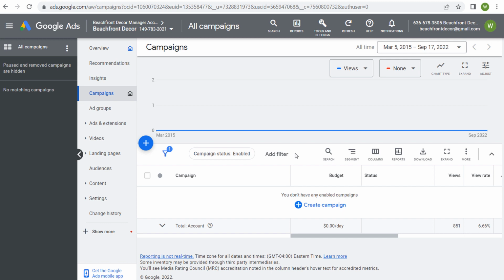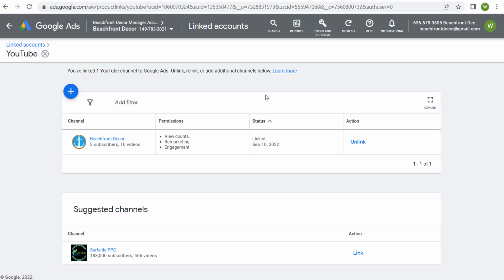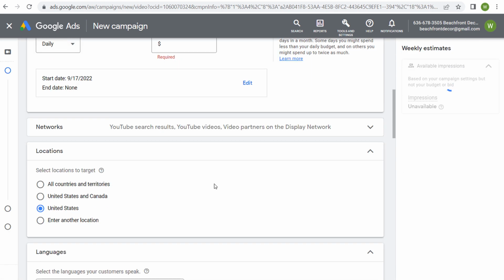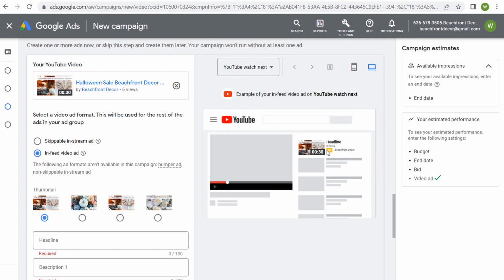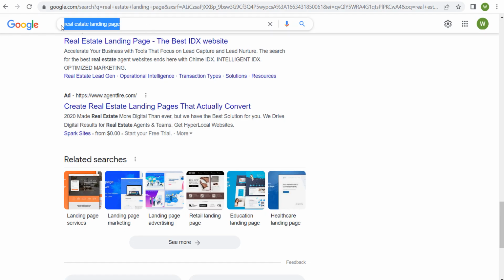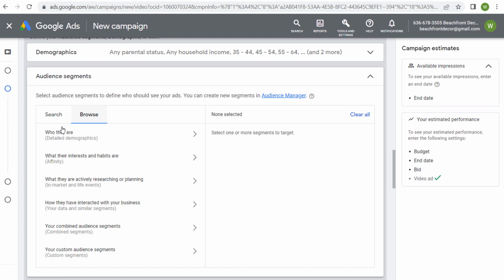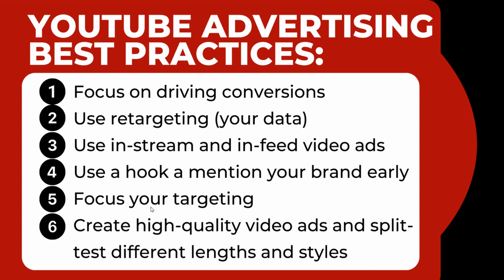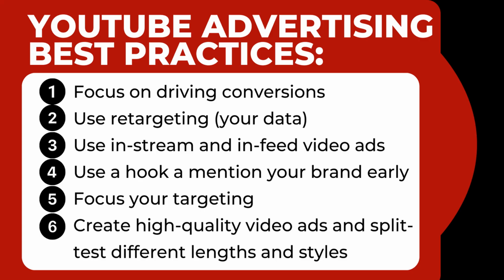6 YouTube Ads Best Practices for Successful Campaigns 2023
Check out 6 of the best tips and strategies for YouTube Ads. Our YouTube Advertising Best Practices will help you run successful campaigns that drive conversions with your videos.

YouTube Advertising Tutorial: YouTube Ads Tutorial 2023 - How to Create a Successful YouTube Advertising Campaign

YouTube Advertising Best Practices and Tactics:

1. Focus on driving conversions
2. Use retargeting (your data)
3. Use in-stream and in-feed video ads
4. Use a hook a mention your brand early
5. Focus your targeting
6. Create high-quality video ads and split-test different lengths and styles